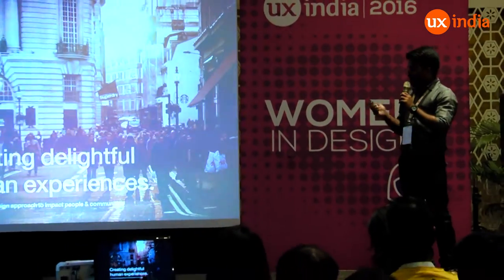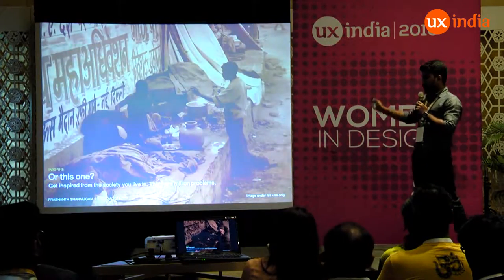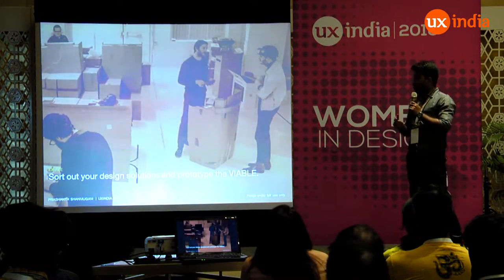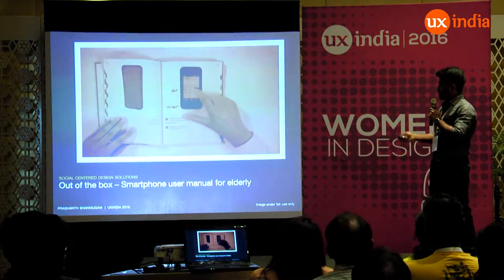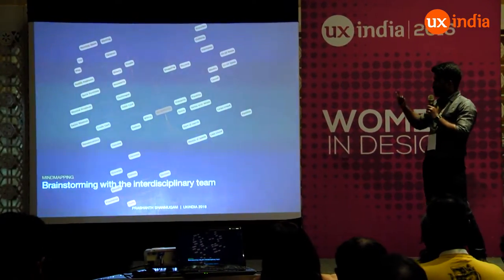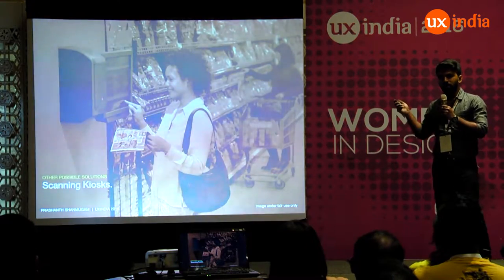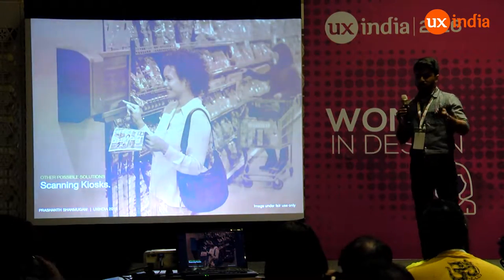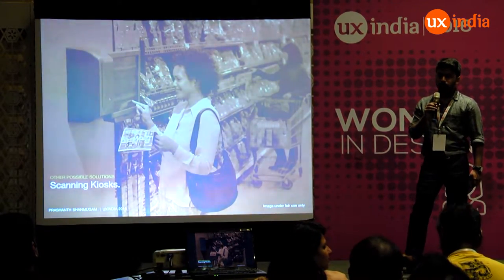Prashanth Shanmugam at UXINDIA 2016 - Creating delightful human experiences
UXINDIA2016 (ux-india.org): International Conference on User Experience Design
UXINDIA is being organized by UsabilityMatters.org

(Essentials Track)
Prashanth Shanmugam at UXINDIA 2016 - Creating delightful human experiences - Social Centered design approach to impact people & Communities

“Creating delightful human experiences | Social Centered design approach to impact people & Communities” (TED Like Talk)
Embracing social-centered design means believing that all problems, even the seemingly intractable ones like poverty, gender equality, and clean water, are solvable. Moreover, it means believing that the people who face those problems every day are the ones who hold the key to their answer. This design process offers problem solvers of any stripe a chance to design with communities, to deeply understand the people they’re looking to serve, to dream up scores of ideas, and to create innovative new solutions rooted in people’s actual needs. This short talk is inspired from IDEO's Human Centered Design processes and projects which made huge impact on people's lives and communities. The talk will explain about how to identify, get inspired and solve any problem that hiders the society. At the end, our approach amounts to wild creativity, to a ceaseless push to innovate, and a confidence that leads us to solutions we’d never dreamed of when we started. When all designers take inspirations from the society and nature around us to bring business and revenue impact, I strive to make designers give back to the society that nutured their creativity and innovations.